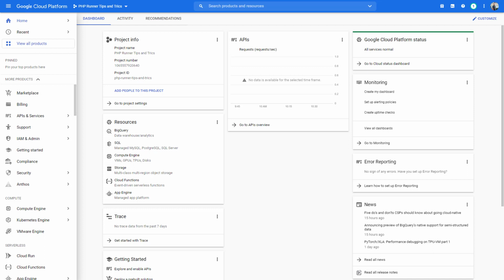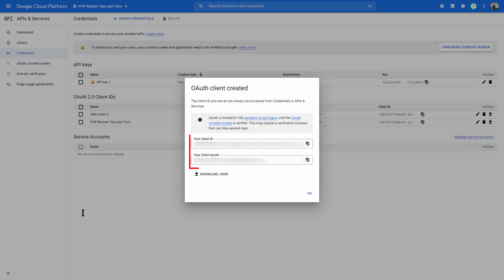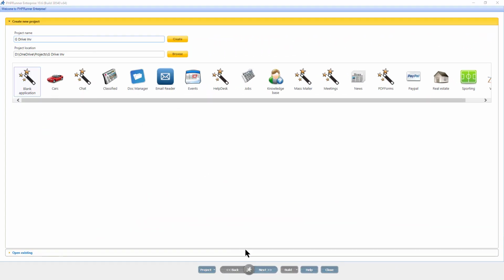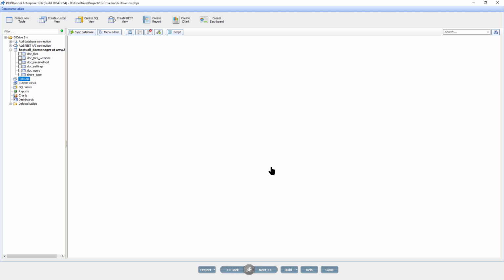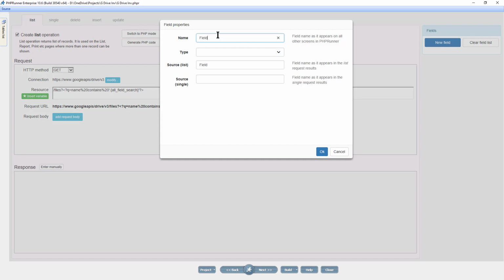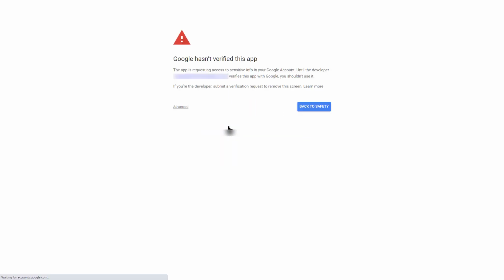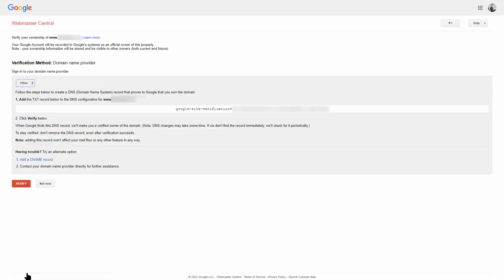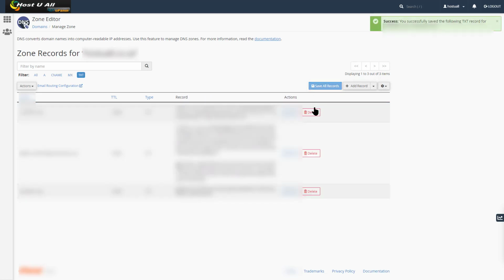Working with Google Drive REST API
In this tutorial, we'll show you how to retrieve a list of files from Google Drive via REST API and display those files in your PHPRunner or ASPRunner.NET application.

Tutorial Chapters:
00:00 - Intro
00:14 -  API Credentials
01:20 - Add URI
02:04 - PHPRunner demonstration
04:58 -  Domain verification
06:38 - Signon and test
07:00 - Outro